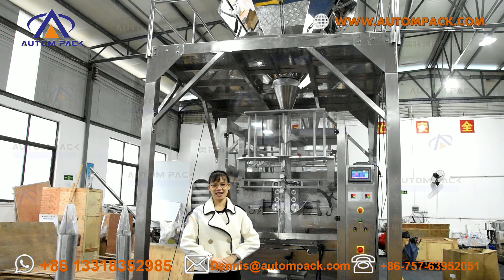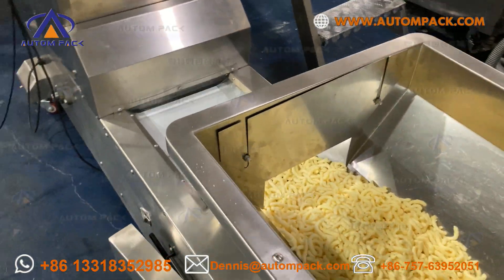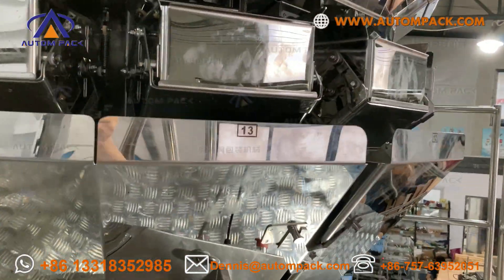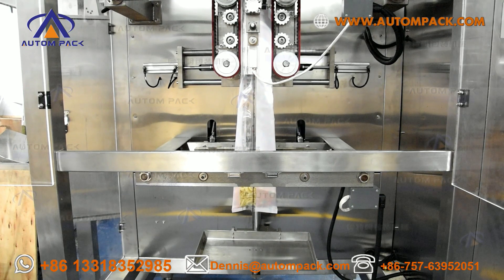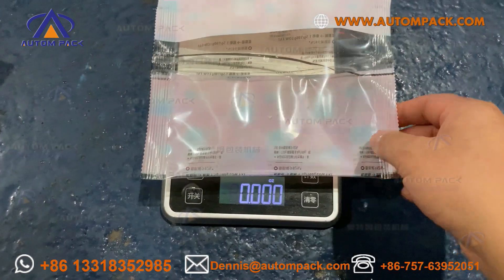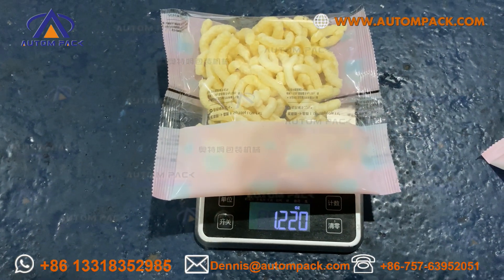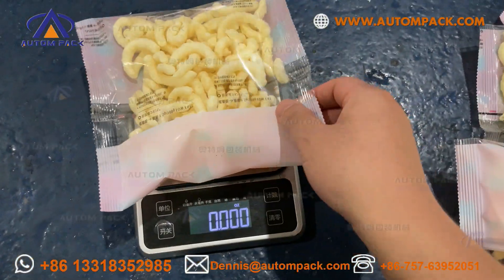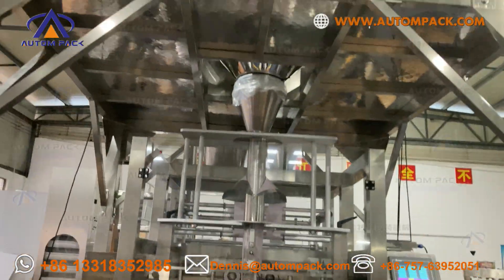Automatic Multiheads Scales Packaging Machine for Plantain Chip Bag Making Machine#Autompack#奧特姆包裝機械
Main Features
 1. CE certification.
 2. DELATA servo motor for horizontal drawing film, double belt, very stable and faster.
 3. DELATA PLC computer touch screen, easy to operate
 4. DELATA frequency changer, all the spare parts are international brands.
 5. Reciprocating type of pulling film, more stable and faster.
 6. Bag-making, sealing, packing, print date in one operation.
 7. Heat transfer printer and anti-static device are for optional.

Technical Parameters:
Model: ATM-920
Film Width: Max 920 MM
Bag Length: 80-450 mm
Bag Width: 60-450 MM
Range of Measurement : 50-10000 ML
Film Roll Max Diameter : 920 mm
Packaging Rate: 35-70Bag/min
Power: 220V 50/60HZ
Machine Dimension: 1600*1700*1800
Machine Quality: 800 KG

Model: ATM-AM10-5
Identify Code: ATM10-1-11
Weighing Range: 100-3000g
Accuracy: X(1)
Max Speed: 50P/M
Hopper Volume: 5L
Control Panel: 7”Touch Screen
Options: Timing Hopper/Printer/Reject Device
Driving System: Step Motor
Power Requirement:  220V/1500W/50/60Hz/10A
Packing Dimension(mm): 1910(L)x1290(W)x1810(H)
Gross Weight: 700kg

We can customize the suitable one for you according to your requirement.Just Tell us : Weight or Bag Size.